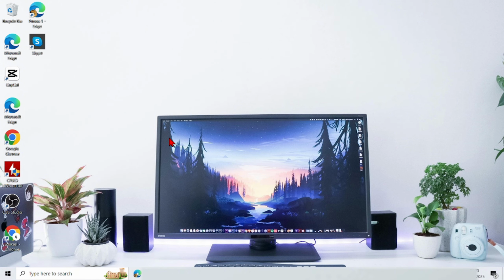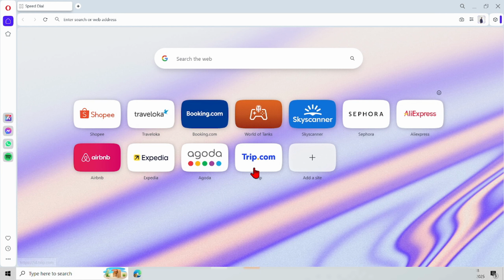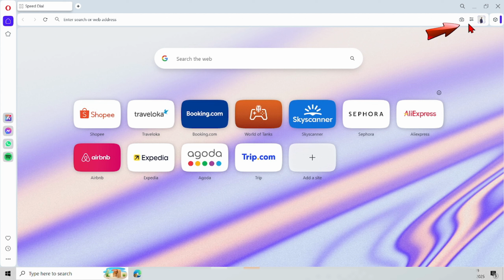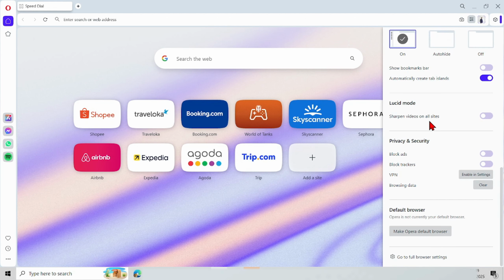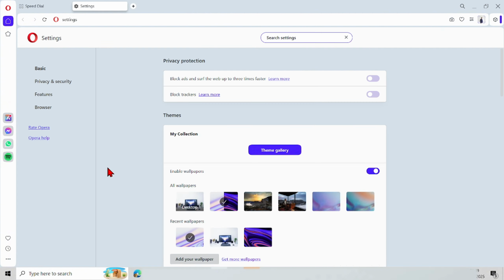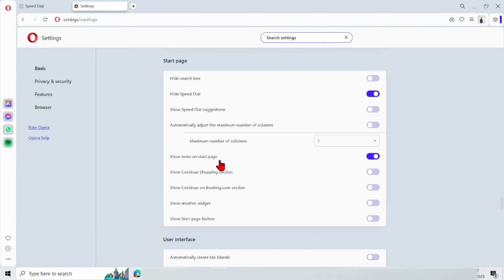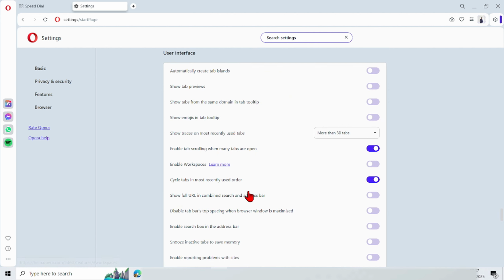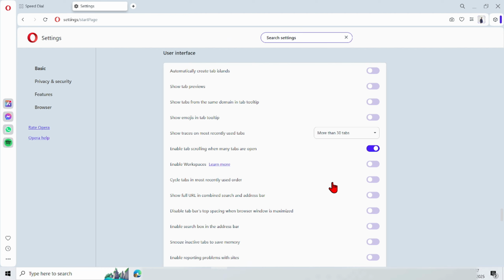How To Disable Cycle Tabs In Most Recently Used Order In Opera Browser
*this video is related to the search:
how to disable cycle tabs in most recently used order in opera
disable cycle tabs in most recently used order in opera browser
how to turn off cycle tabs in most recently used order in opera browser
turn off cycle tabs in most recently used order in opera browser
tutorial turn off cycle tabs in most recently used order in opera browser